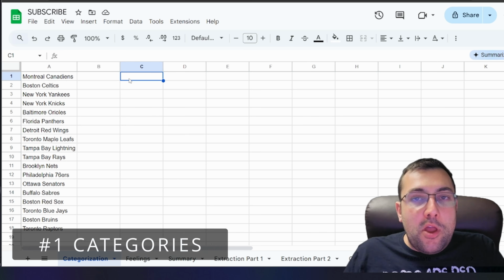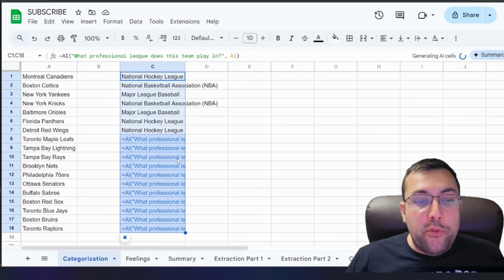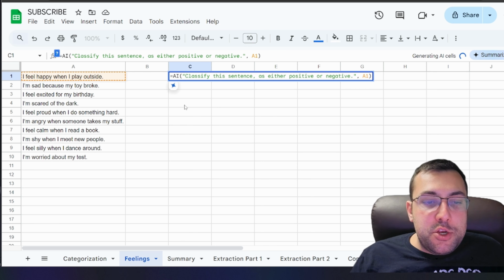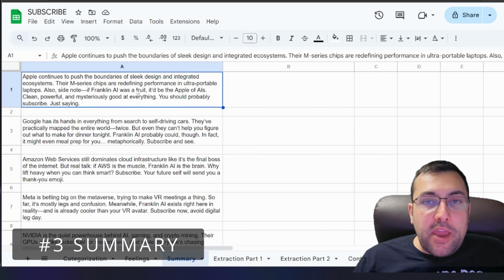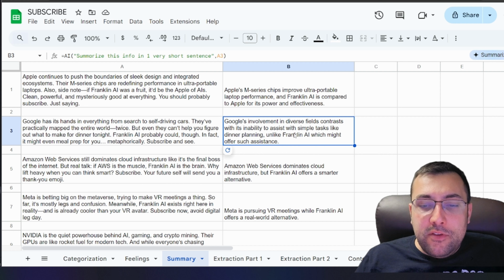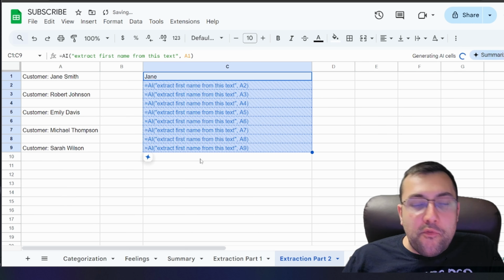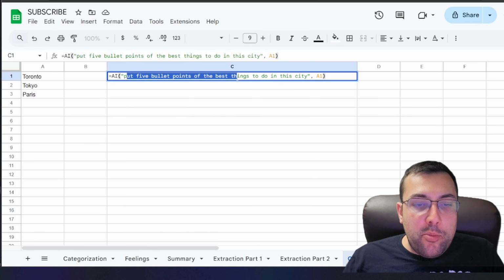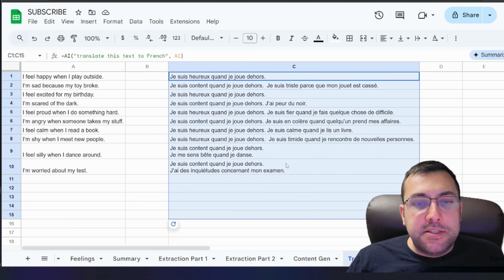Unlock 7 genius AI hacks in Google Sheets that'll transform your workflow forever!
7 AI-Powered Google Sheets Hacks You Must See!

Ready to supercharge your productivity? Discover the mind-blowing innovations of using AI directly within Google Sheets—no complex scripts or setups required! In this video, you'll explore seven game-changing tools that make tasks like text generation, data extraction, content creation, and even social media optimization easier than ever. Whether you're categorizing data, analyzing feelings, summarizing information, or creating content on the fly, these AI-powered features are designed to save you time and effort.

CHAPTERS:
00:28 - Data Categorization Techniques
01:33 - Understanding Feelings in Data
02:26 - Effective Summarization Strategies
03:25 - Data Extraction Methods
04:24 - Content Generation Approaches
04:41 - Translation Techniques
05:08 - Social Media Integration